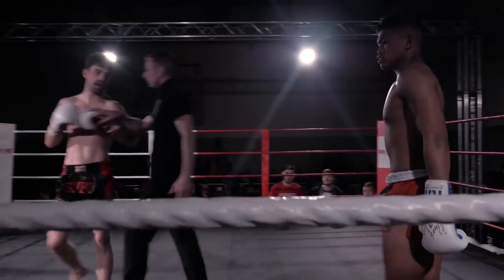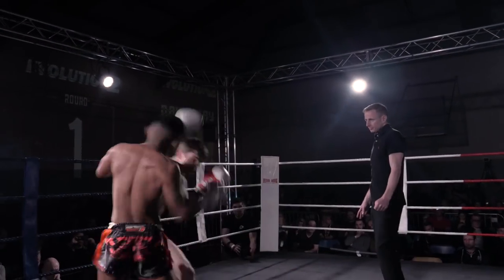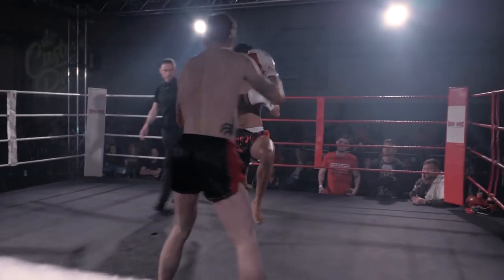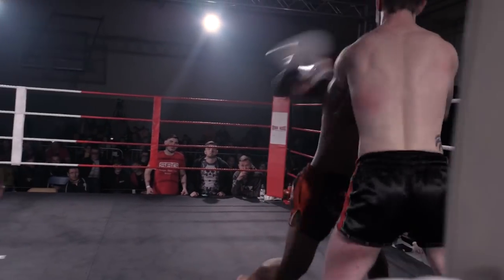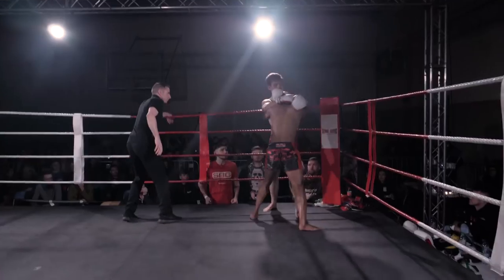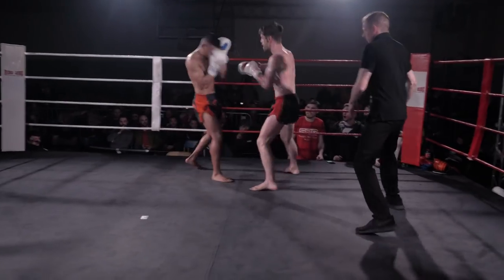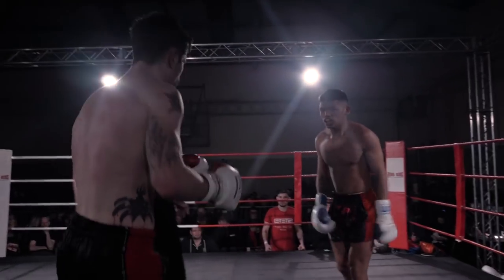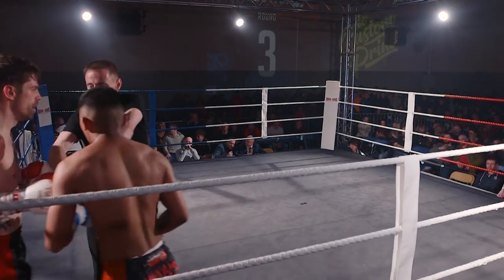Evolution Fight Night 2- John Gregorio (Eire Muay Siam) - VS- Darragh Caffrey (SBGi)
Evolution Fight Night 2

C Class K1 -62kg

Good Counsel G.A.A club
Dublin 12
Ireland